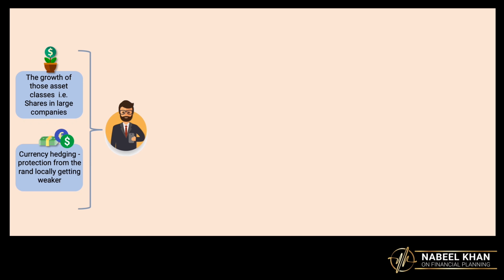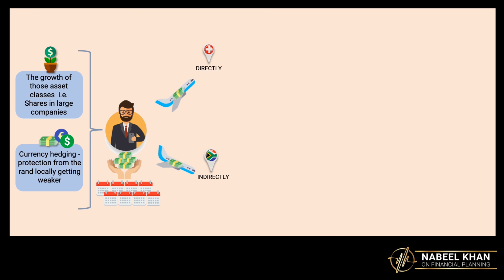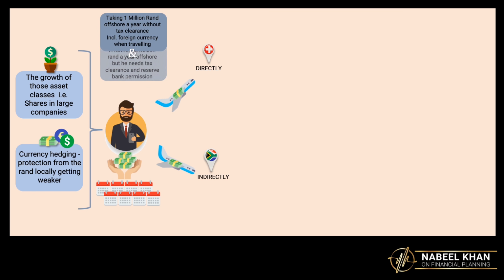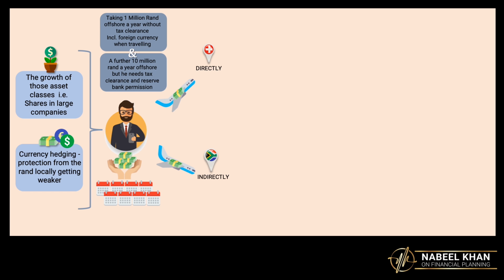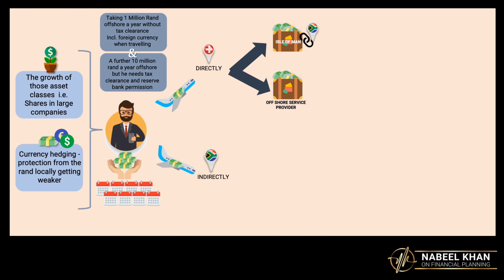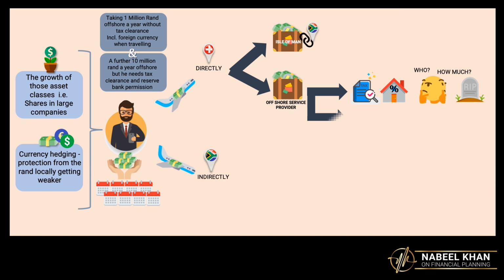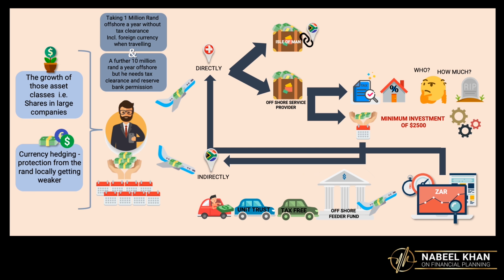How To Consider Investing Offshore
It seems like everyone is doing it... Does that mean you should?
The answer to that is in building your own perspective.

Why should you invest offshore?
How can you invest offshore?
What are the things you need to consider before you do?

Welcome to Money Talks with Nabeel Khan where we start a real conversation about anything money for you to build the right mindset habits and education in your journey to financial freedom!

QUESTION — Have a question about Financial Planning, Savings, Investing, Wealth Habits, Money Mindset or Anything Else? Post in comments section of this video!